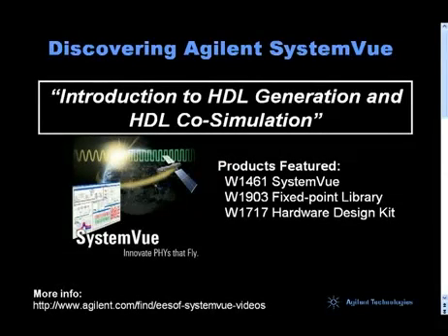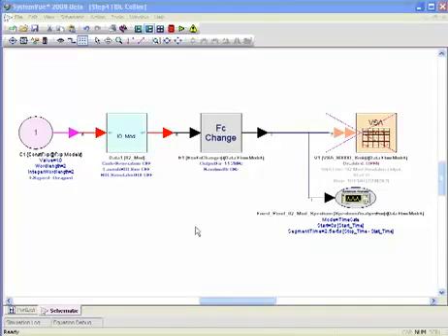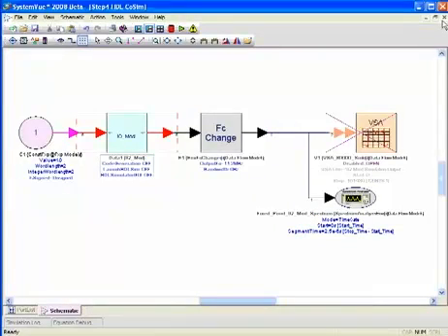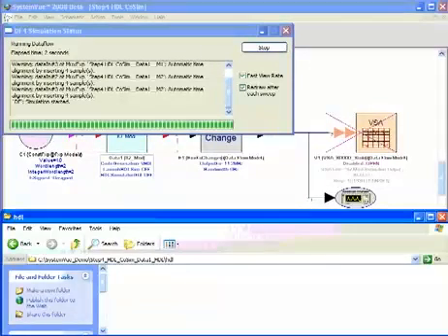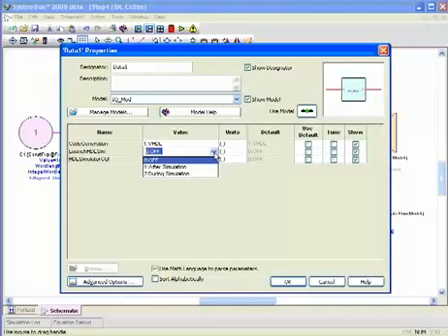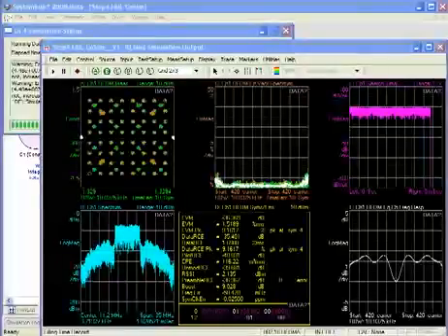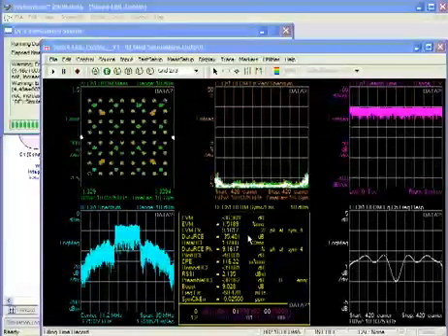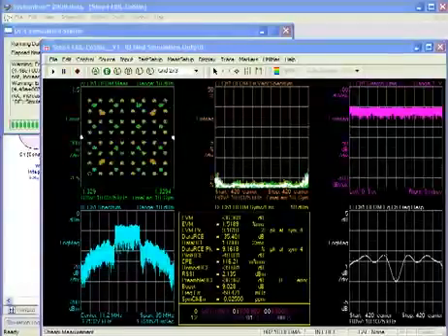Design an FPGA-Based SDR WiMAX IQ Modulator - Discovering SystemVue Part 2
Demonstration of the design and verification of an FPGA-based mobile WiMAX IQ Modulator for a software-defined radio (SDR). The flow shows a design example in the W1462 SystemVue FPGA Architect, from algorithm to fixed-point to VHDL to Xilinx ISE synthesized .bit file to Nallatech board to Keysight VSA/Infiniium verification.
In Part 2 of 4, the VHDL is generated and co-simulated with the Keysight 89601 VSA.